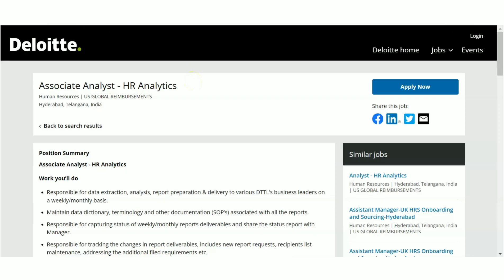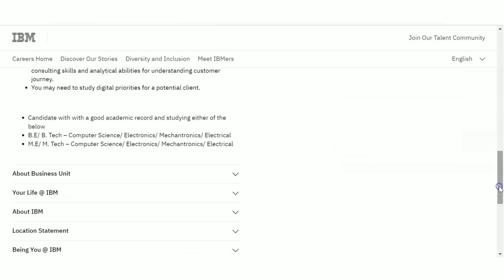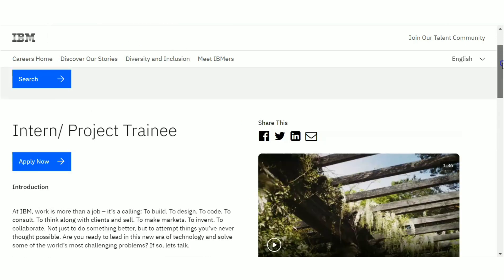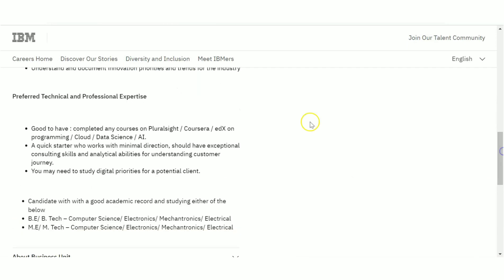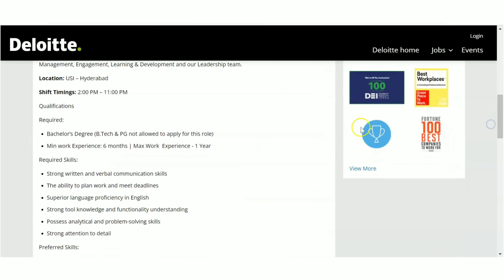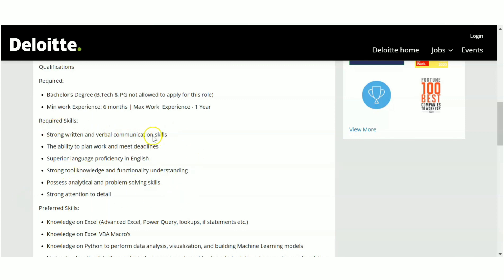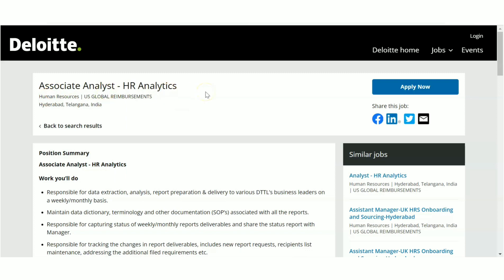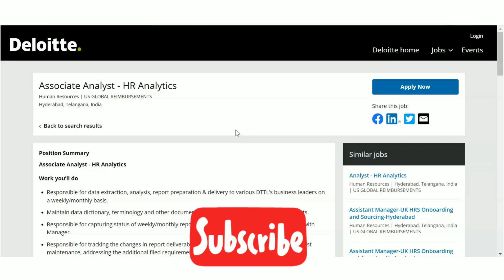Deloitte Freshers Recruitment| Non Coding Job| IBM Internships| Any Graduate Recruitment